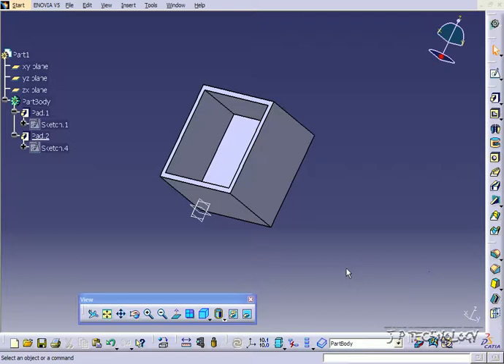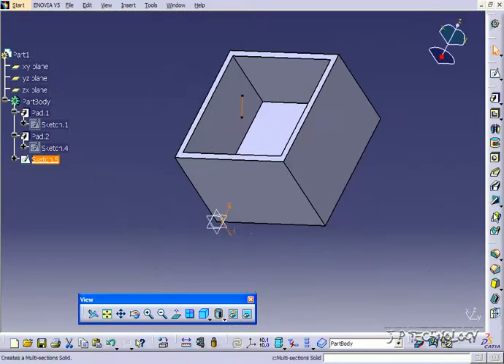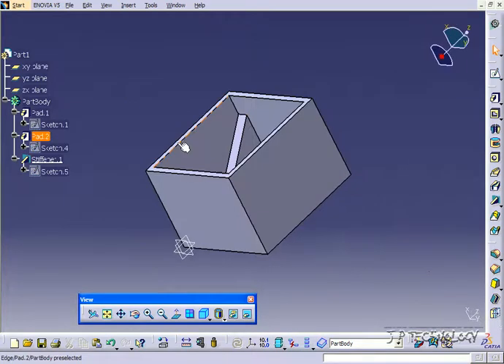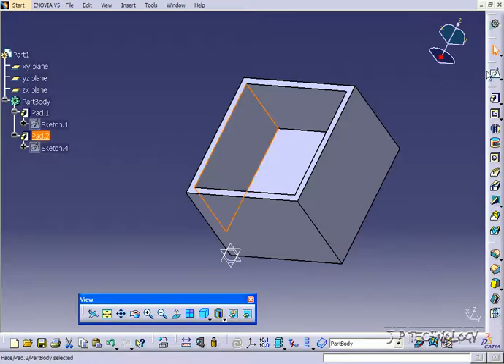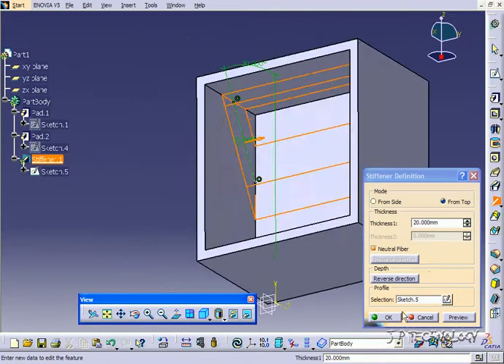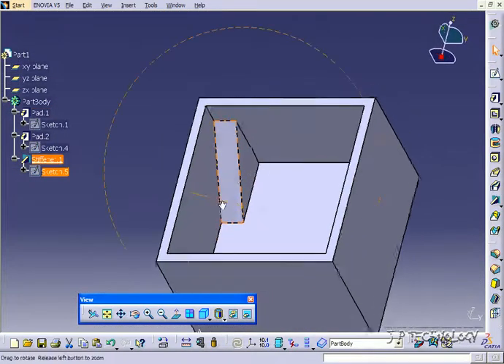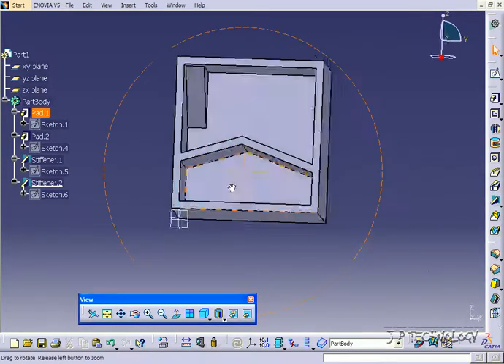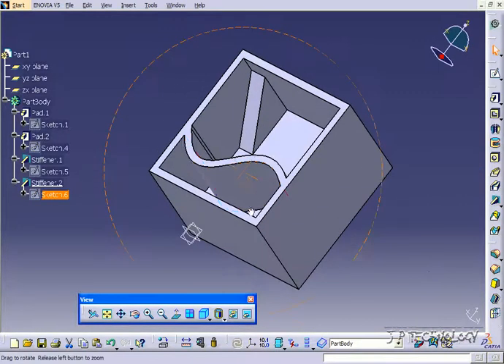50 Stiffener || CATIA V5 Tutorial